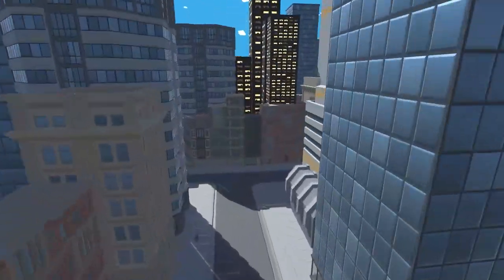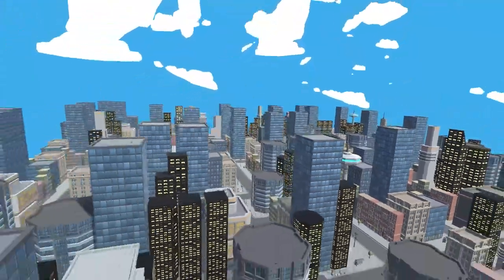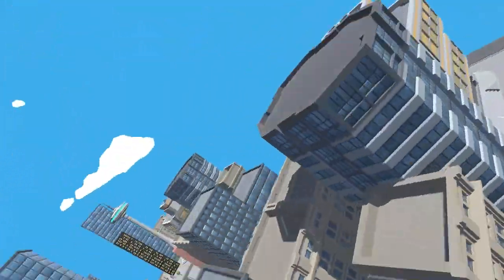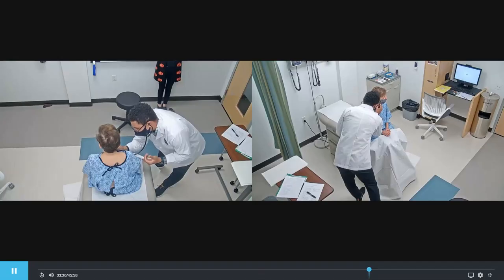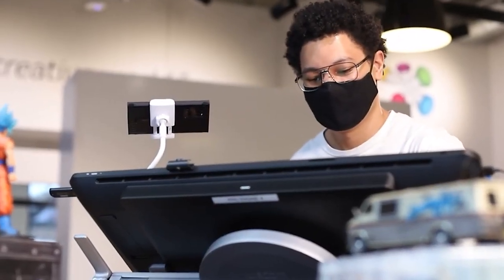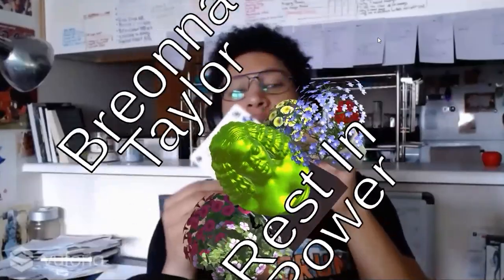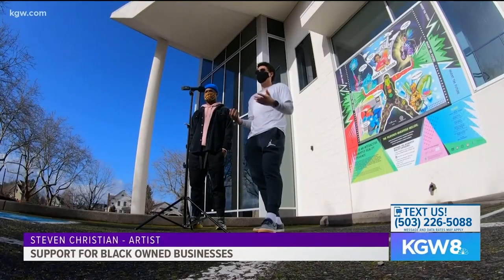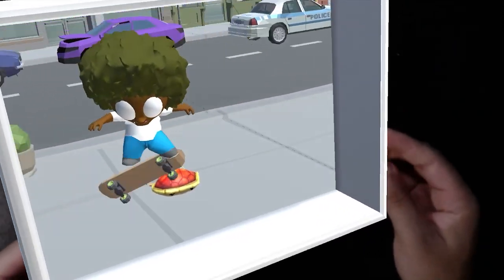Explore a 3D World with Cinemachine and Timeline in Unity in 1 hour | Full Course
Dive into the world of 3D animation with Steven Christian as he guides you through using Cinemachine and Timeline in Unity. Transform your storytelling with powerful visual sequences in just one hour with this comprehensive full course.

- Setting up your Unity project, complete with necessary assets for your 3D world.

- Installing and navigating Cinemachine and Timeline to create dynamic animated sequences.

- Detailed instructions on how to manage virtual cameras and organize complex animations seamlessly.

- Using the Unity Recorder to capture your animations, perfectly prepped for social media sharing.

- Hands-on session on exporting high-quality video files to showcase your work online.

00:00 Learn to create 3D world with Unity.
00:39 Meet Steven Christian
01:41 Iltopia Promo
03:11 Lesson 1 - Setup Project
03:30 Use Unity Hub to create 3D world.

07:01 Setup new project, import assets, start animating.
07:26 Lesson 2 - Setup Cinemachine
11:13 Set up Cinemachine for Unity timeline animation.
11:38  Lesson 3 - Setup Virtual Cameras
14:56 We go up, come back down, lift off.

19:01 Smooth out timeline, organize cameras, move on.
20:40 Lesson 4 - Animate Cinemachine Tracks
23:16 Adjust animation curves for smoother transitions.
29:02 Lesson 5 -  Export Video with Unity Recorder
29:22 Export video using Unity recorder for timeline.
35:00 Final video render
35:40 Final Iltopia Promotion
36:02 YouTube channel with courses, Patreon support available.

36:58 Medical student encouraging social media followings.

Download The Eyelnd Feevr AR App